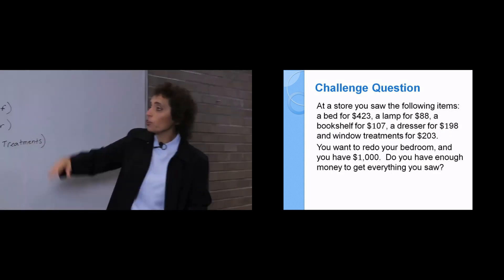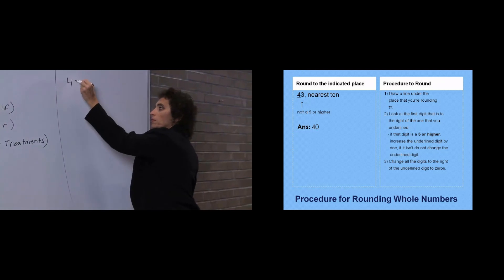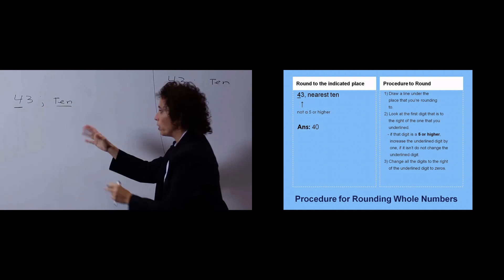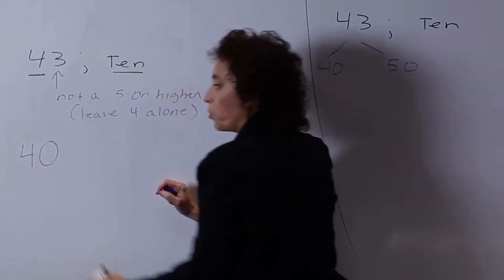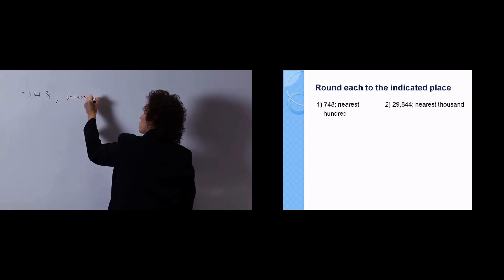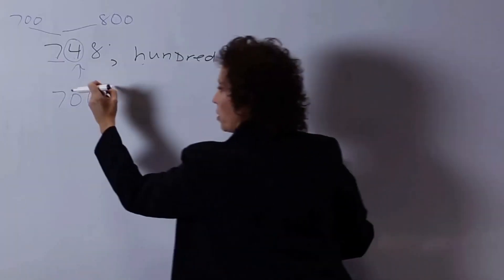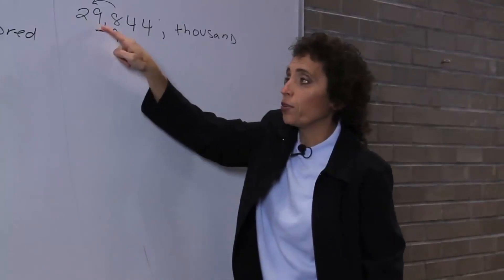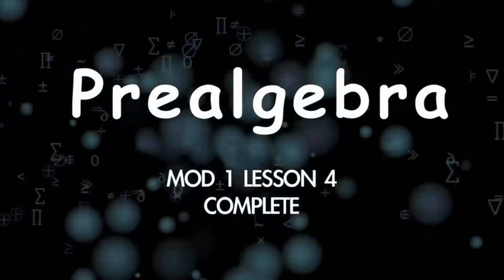Rounding and Estimating